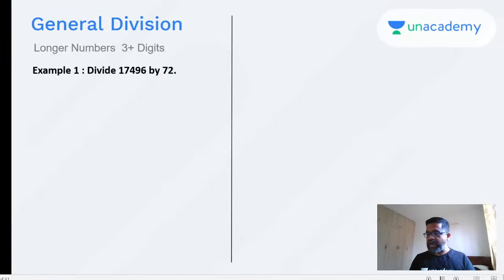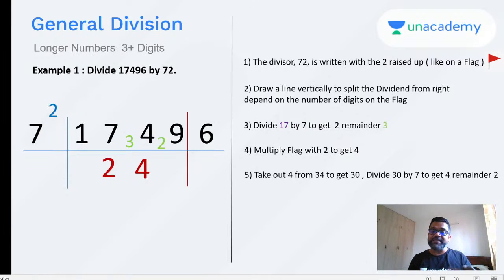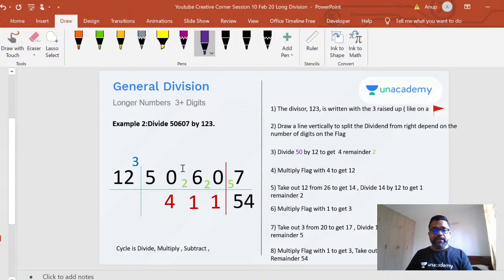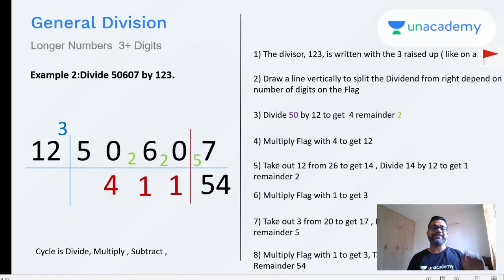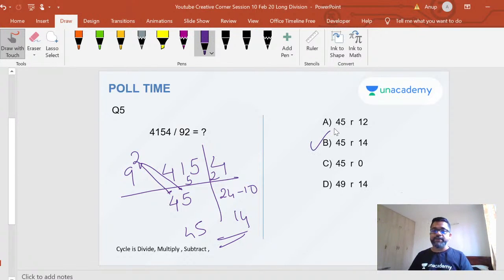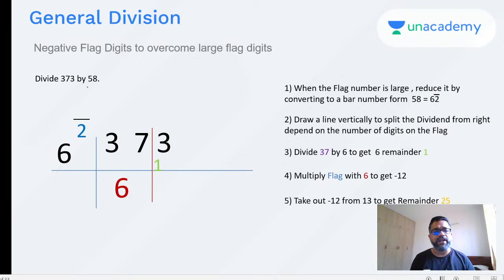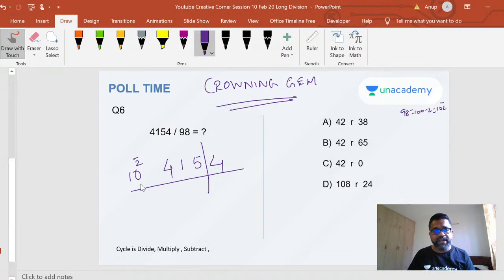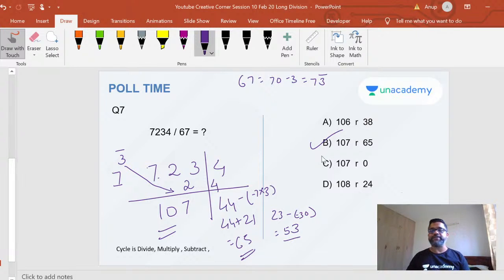[Mental Maths] Perform Long Divisions Instantly | Anup Babu | Creative Corner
Get 10% of subscription using the code ANUPYT10 till 28 Feb.

Wondering how to Ask a Doubt?

1. Download/Update the Unacademy App from Play Store
2. Click on the ‘Ask a Doubt’ tab on the app
3. Upload a high-resolution picture of the doubt
4. Click send
5. A solution will be shared with you within a few hours
6. Are you as excited as we are? Click on the link to ask your doubt now!

Anup Babu is a Certified Math Tutor and an Engineer by profession. He is passionate about Ancient Indian knowledge especially Vedic Maths.

In this session, Anup will tell you about an amazing Vedic Math trick which will help you perform long divisions.